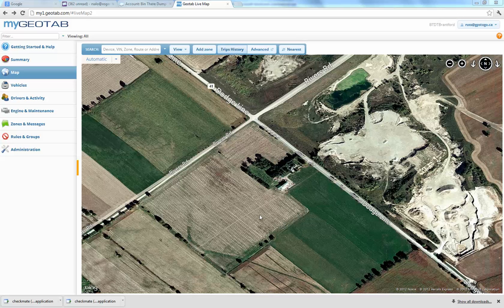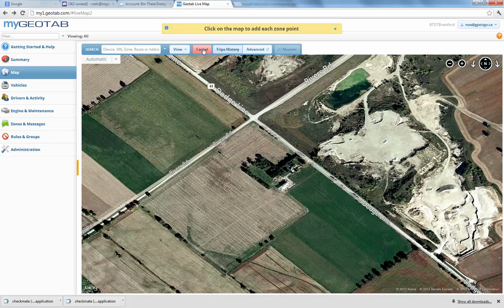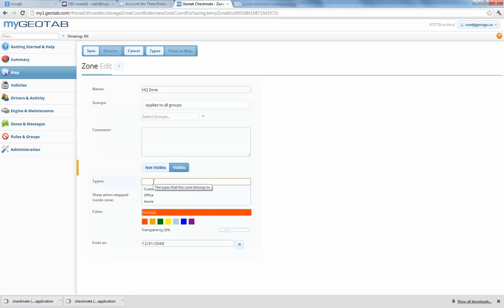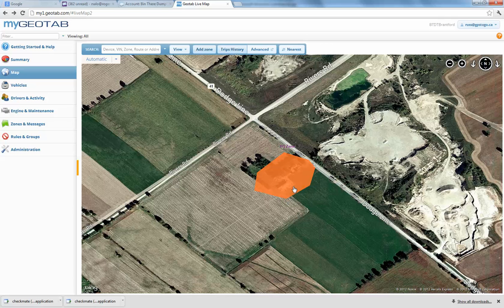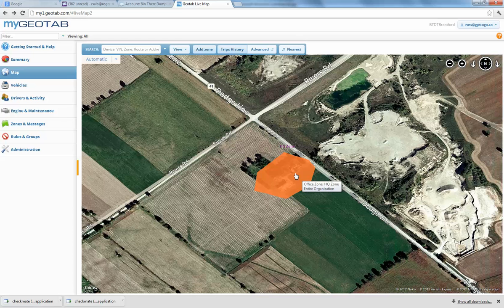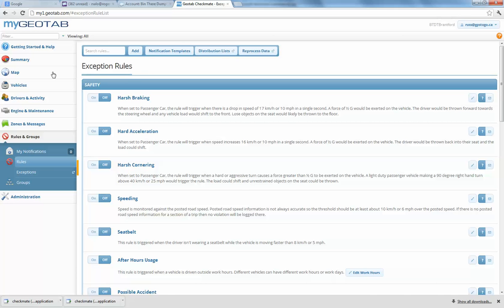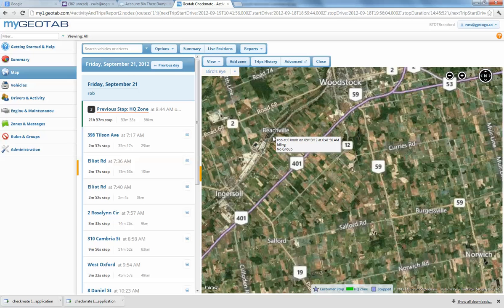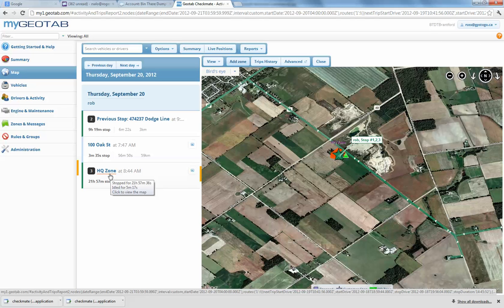Geotab 5.6 Creating Zones-Reprocess Data